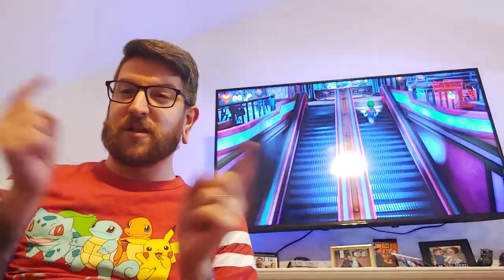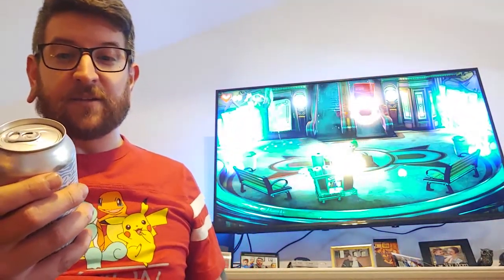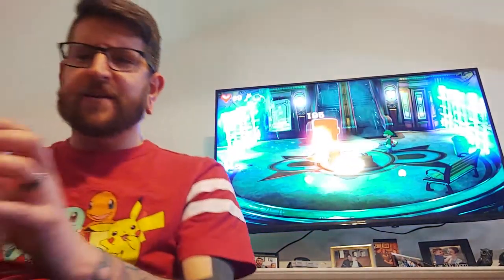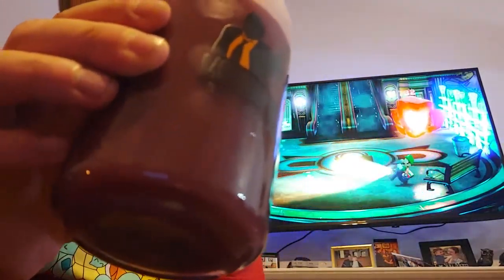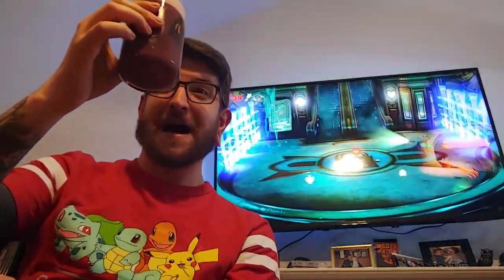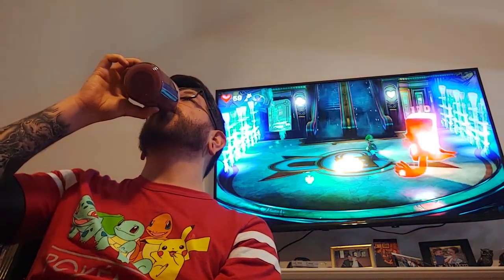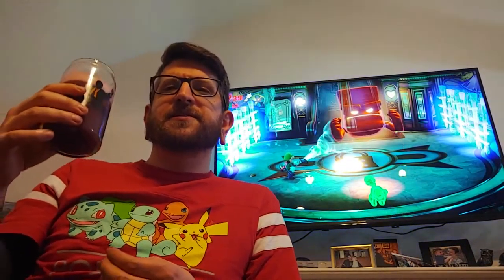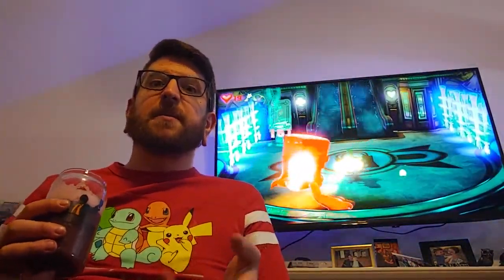Beer Time! Soul Asylum Series Lazy Sonker from 3 taverns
Blueberry cobbler sour. Dont mind if I do